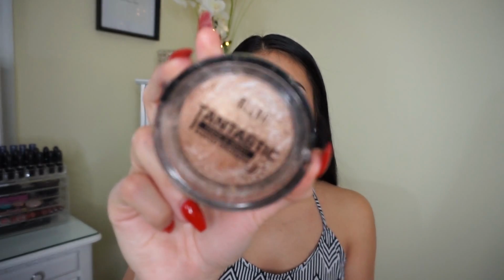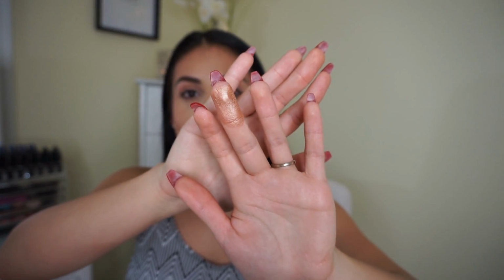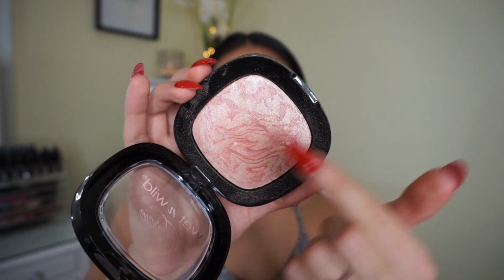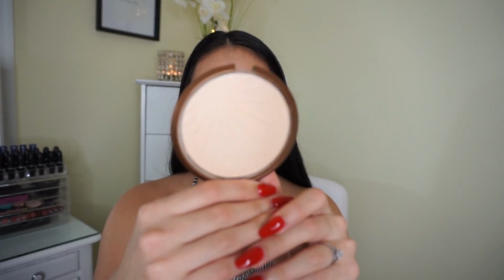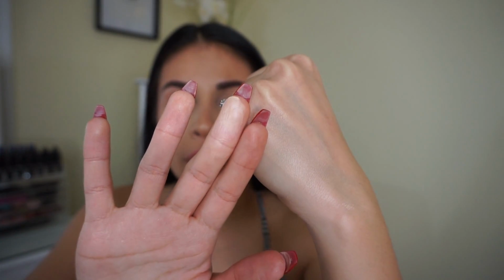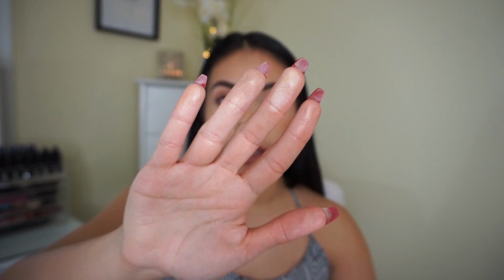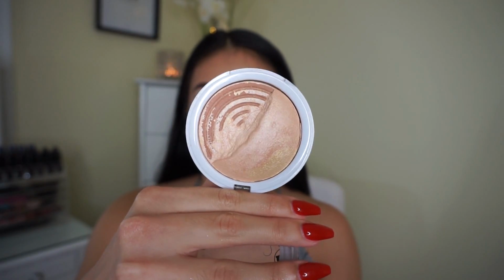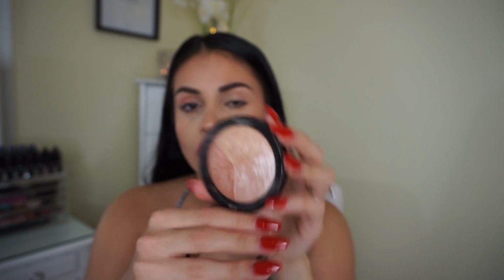Top 5 Favorite DRUGSTORE Highlighters: Under $10 | juicyyyyjas | JuicyJas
Hey my pretty girls! Here is another video in my top 5 series! Today I talk about HIGHLIGHTERS..My favorite part of my makeup routine :) These are the BOMB & all super affordable which is even better! What are your favorites?.. Let me know!

Jasmine
Collegeville, PA 19426

FAQ'S

Editing Program I Use: Adobe Premiere Elements 11

Products Mentioned:

- Milani Face & Body Baked Bronzer | Fantastic In Gold
- Wet N Wild Fergie Highlighter | Rose Champagne Glow
- Wet N Wild Reserve Your Cabana
- ELF Golden Bronzer
- Hard Candy Highlighters | Tiki & 3 Times A Charm

xoxo,

Jasmine ❤ | JuicyJas